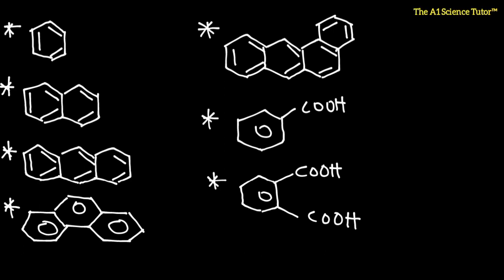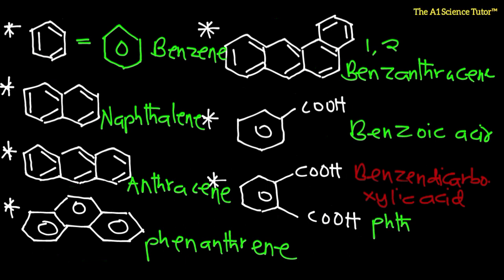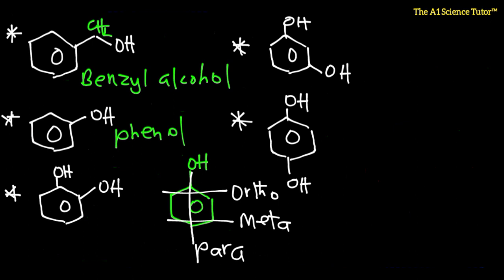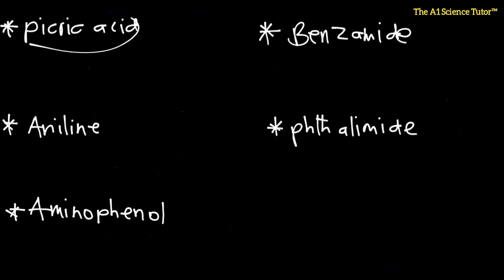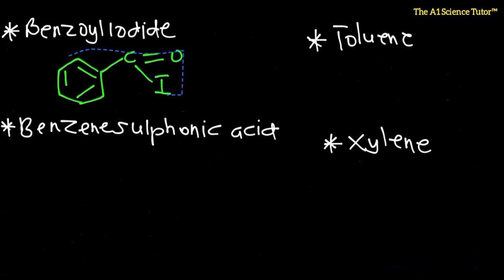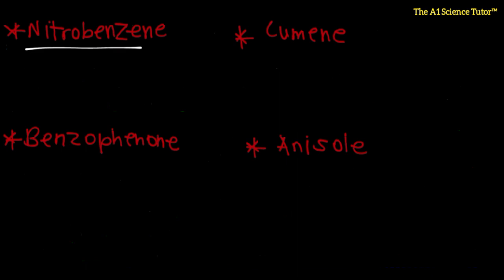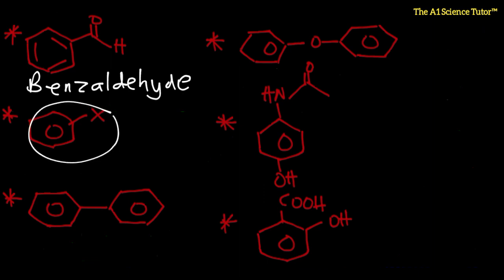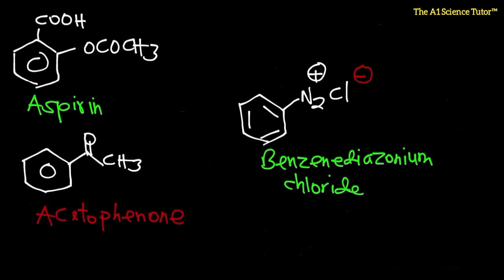Common Names Of Benzene Derivatives.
In this Video, we will discover some Basic Derivatives of the Benzene Compound and find out what their common names are.